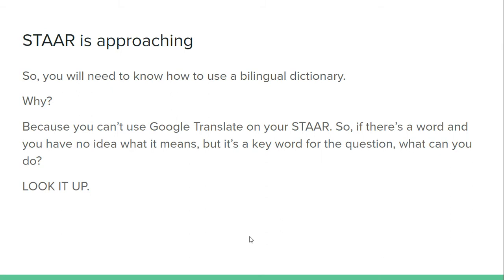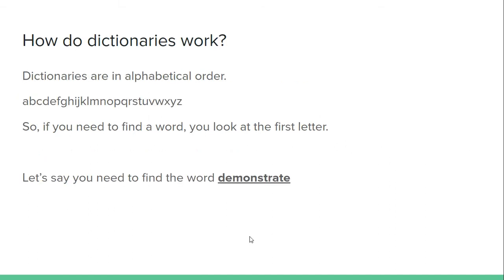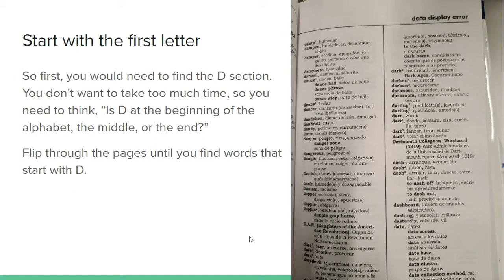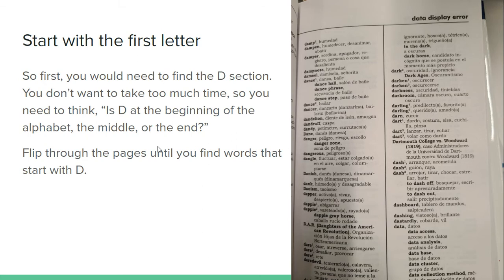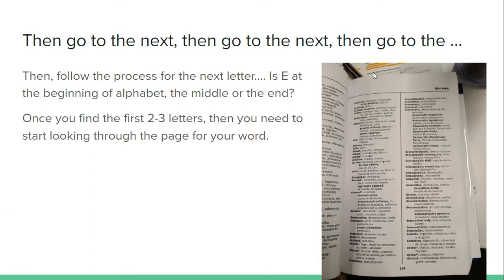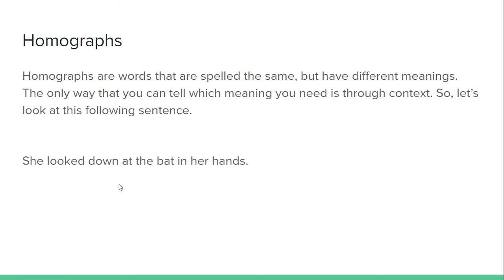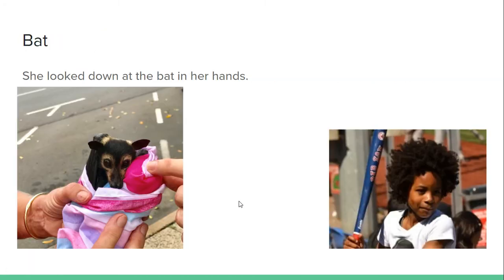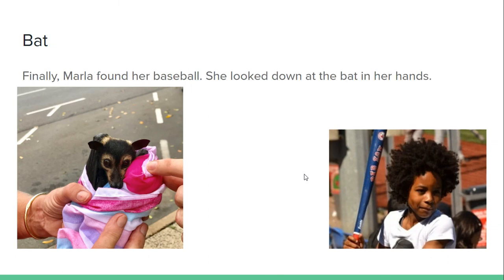using a bilingual dictionary